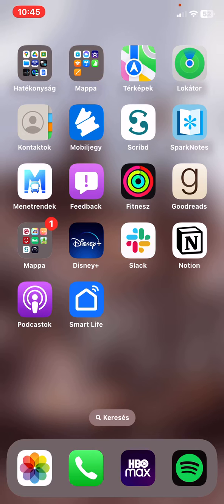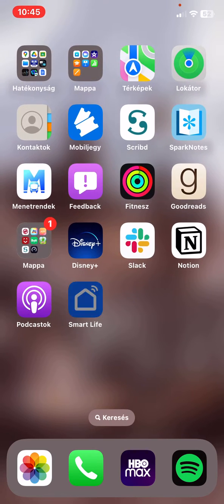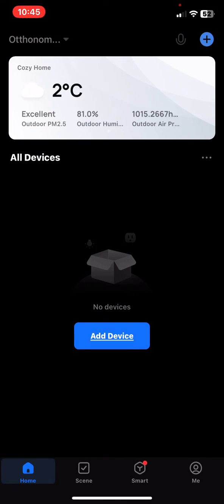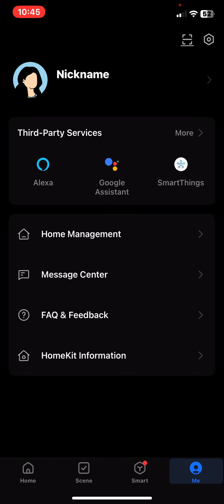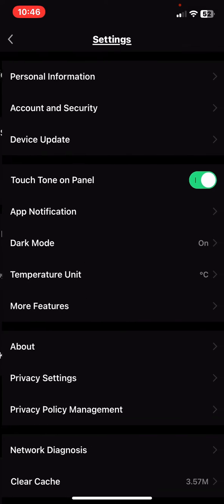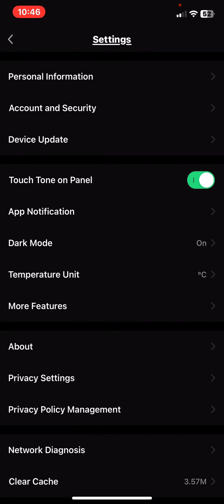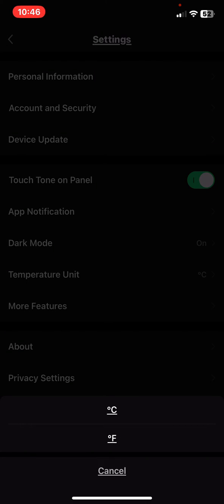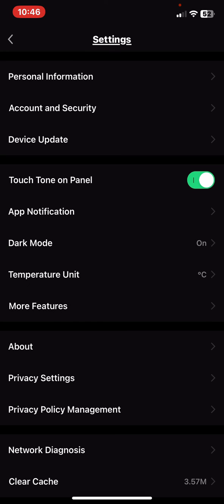How to set the temperature unit in Smart Life?